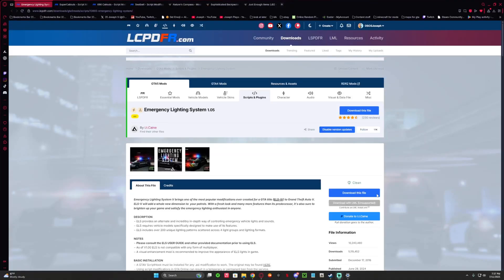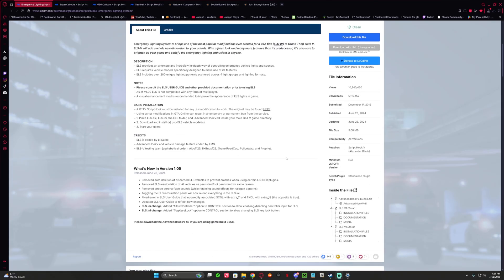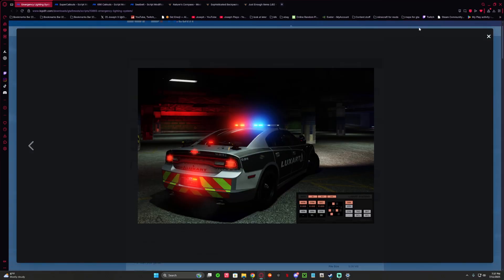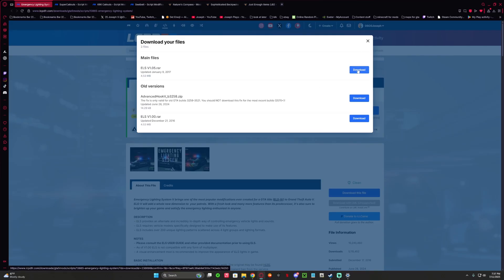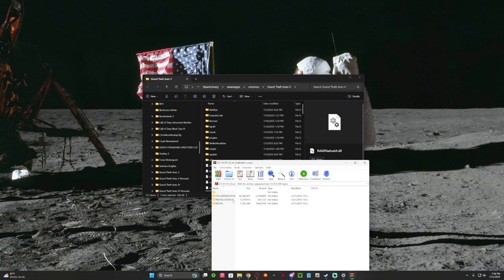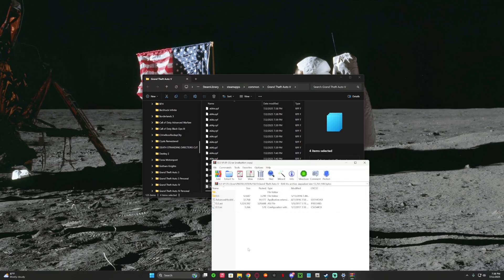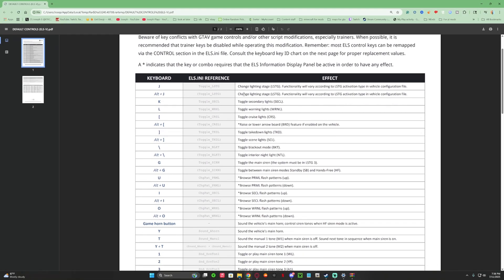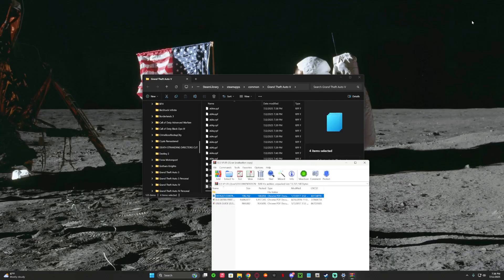How to Install Emergency Lighting System (ELS) 1.05 - GTA 5 MODS (2025)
In this step-by-step tutorial, I’ll show you how to properly install Emergency Lighting System (ELS) v1.05 for GTA 5! ELS brings realistic, customizable emergency vehicle lighting to your game — perfect for LSPDFR and other police roleplay mods. Whether you're new to modding or just need a refresher, this guide has you covered.
📦 Downloads Needed:
✔ Emergency Lighting System 1.05
✔ Script Hook V
✔ RagePluginHook (for LSPDFR compatibility)
 💡 Tip: Always back up your game files before installing any mods!